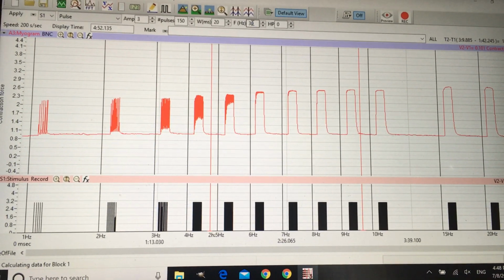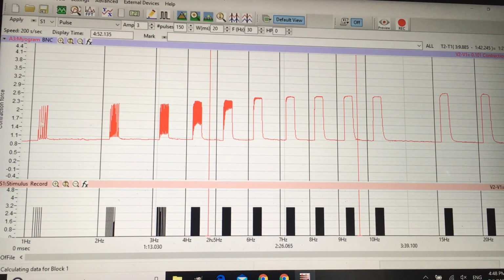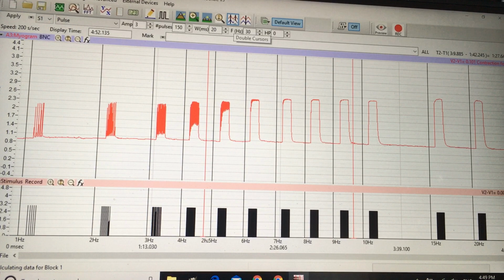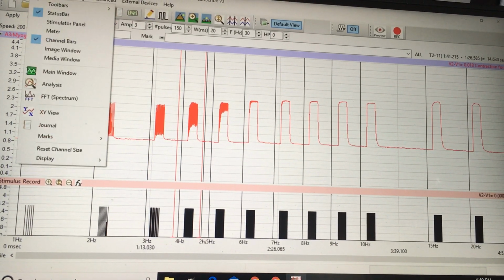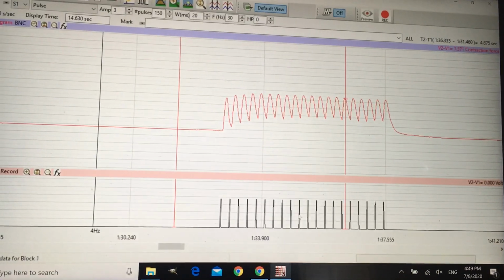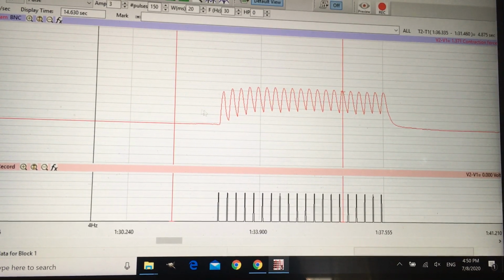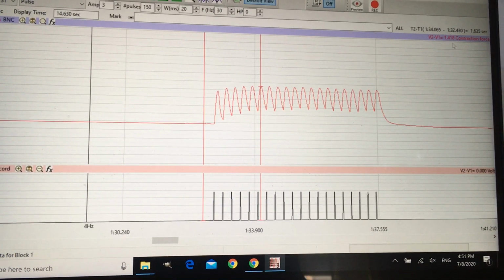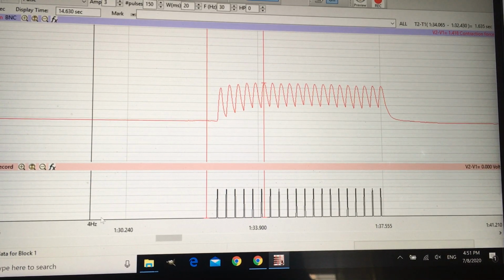Experiment E muscle twitch summation to tetanus